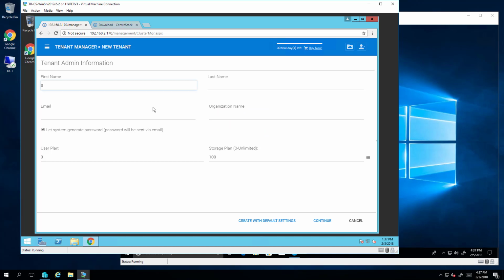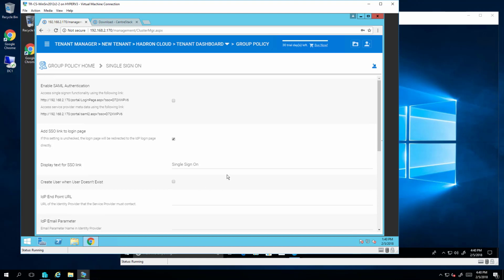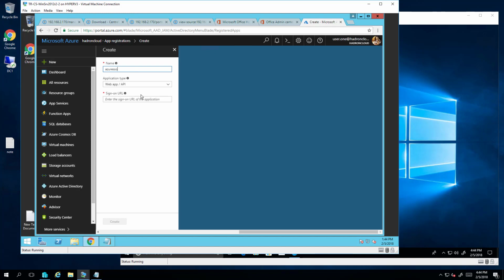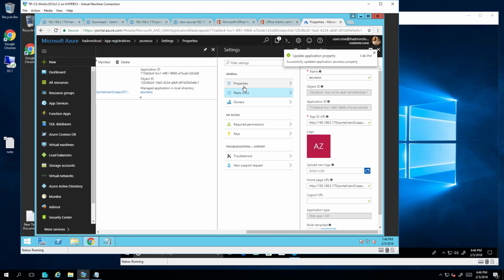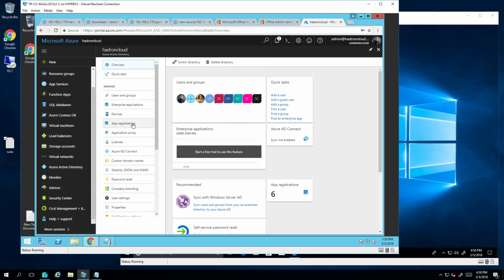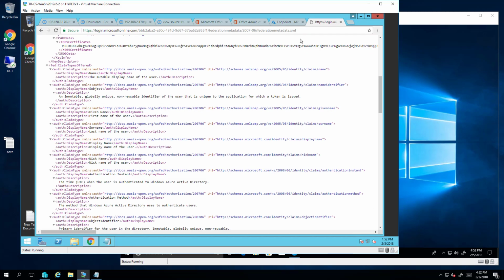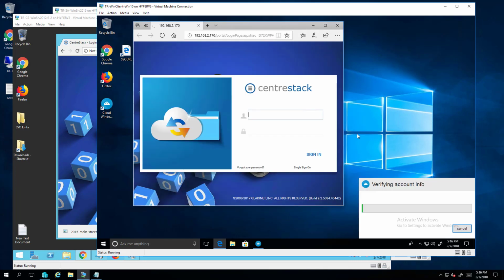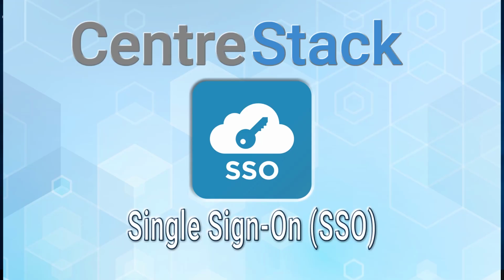Single Sign-On (SSO) in CentreStack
The Single Sign-On feature is now integrated into our Windows and Mac Clients. This video shows you how you can set this up using a Microsoft Azure account and CentreStack.